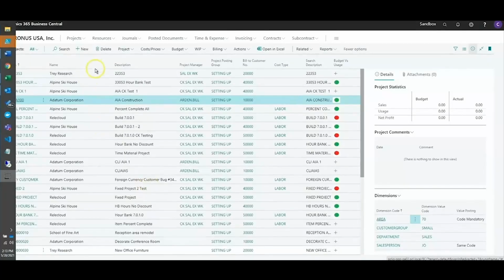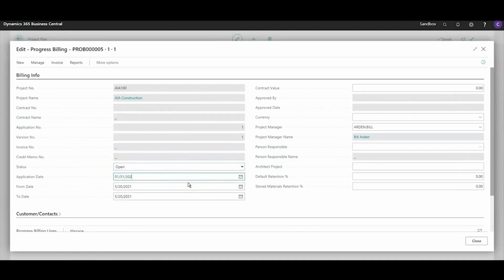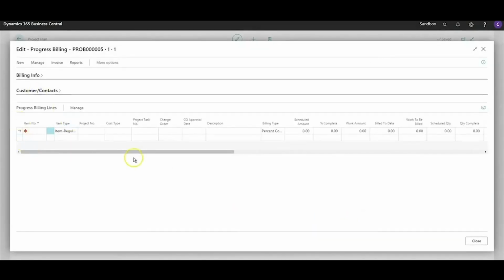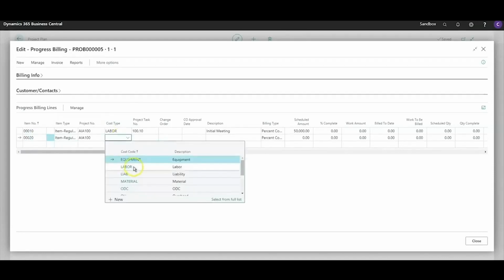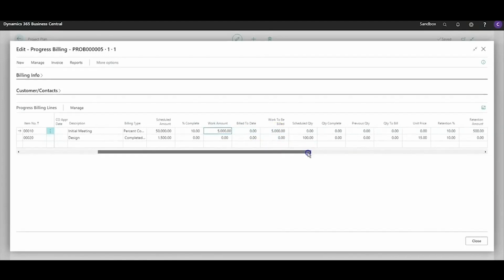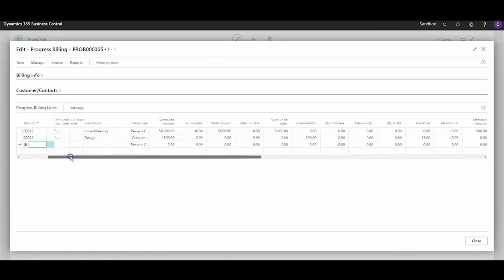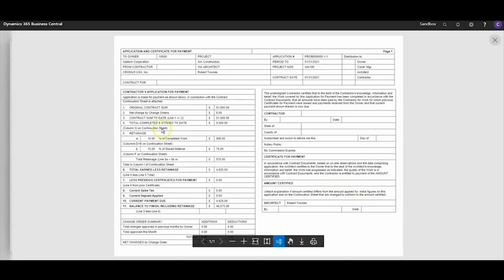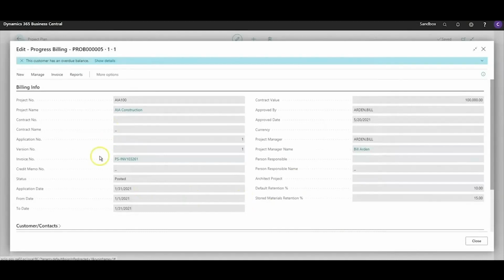Create AIA Compliant Progress Billings - Video 1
Welcome to the Progressus video overview on the Progress AIA Billing features. This video provides a walkthrough of the process to create AIA compliant Progress billings with Progressus.